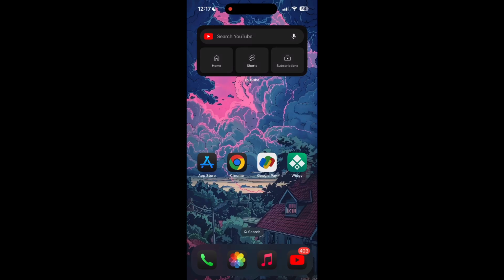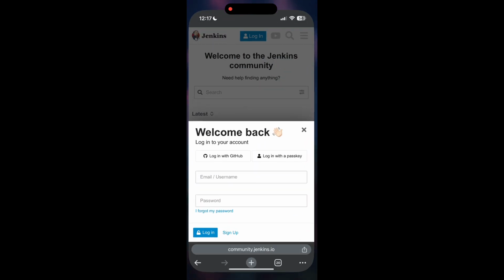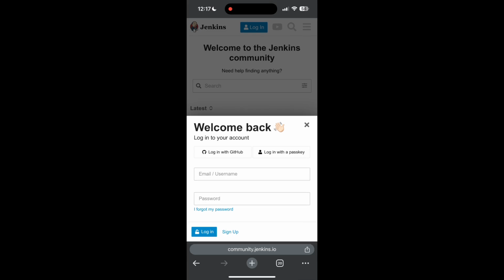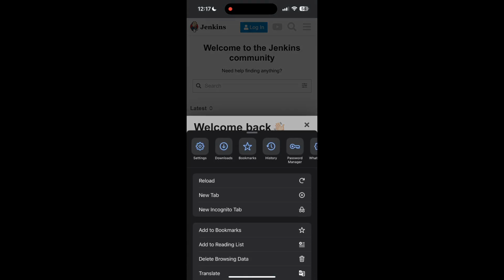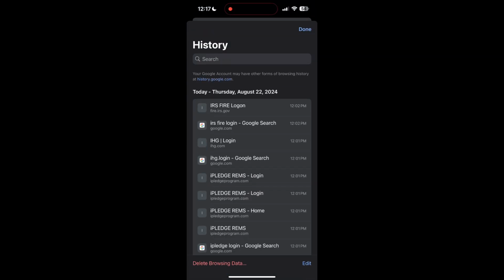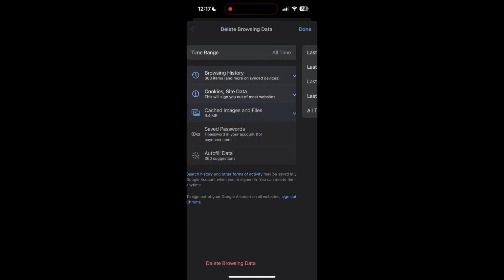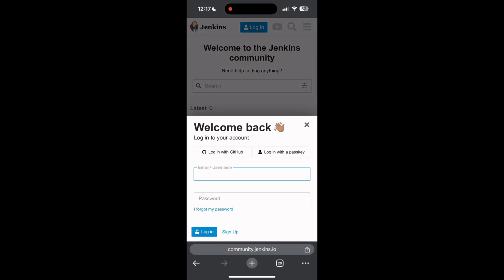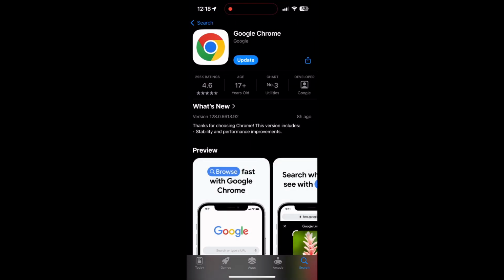How to Fix Jenkins Account Login Not Working 2024?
Having trouble logging into your Jenkins account? 🛠️ In this video, we’ll guide you through the steps to resolve common Jenkins login problems and regain access to your account.
Whether you’re encountering login errors or can’t access your Jenkins dashboard, this tutorial will help you troubleshoot and resolve the issue quickly.